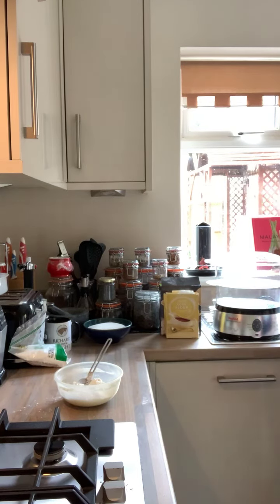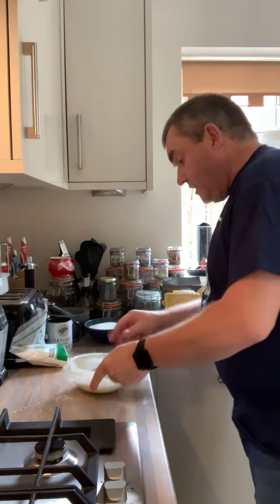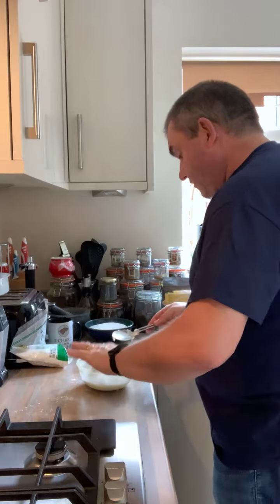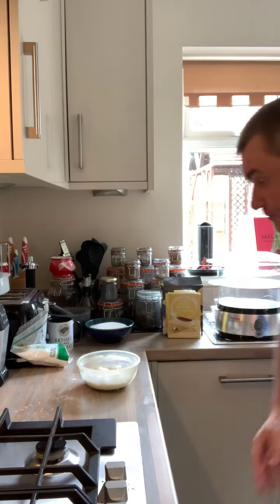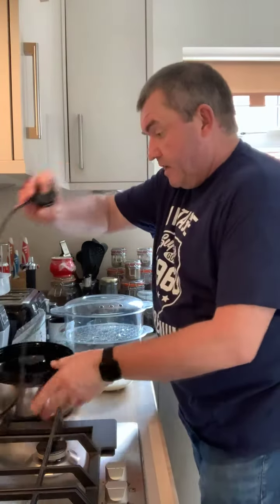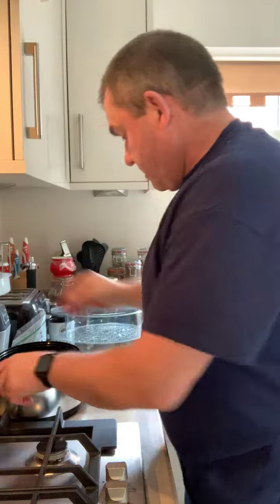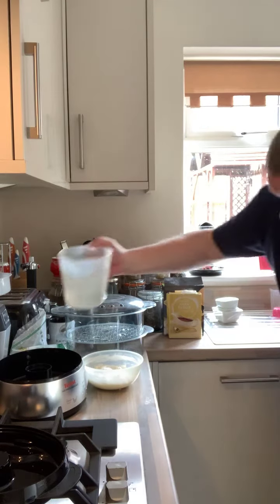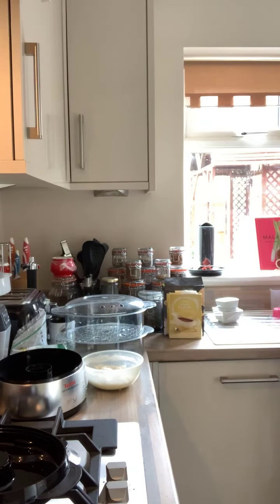Sweet Mochi Part 2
A step by step guide to making sweet mochi
This didn't quite turn out as expected, I suspect I overcooked it during the steaming stage and as a result the sugar didn't properly blend into the steamed mochi mixture.